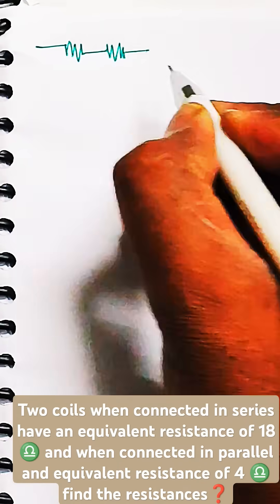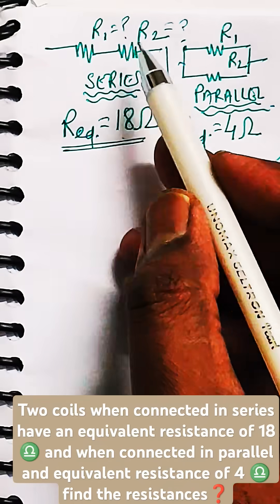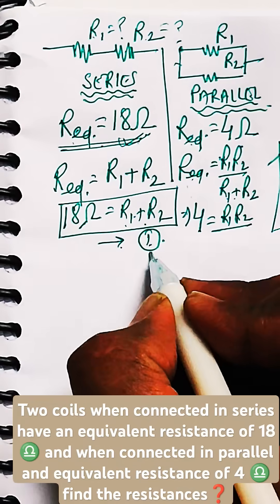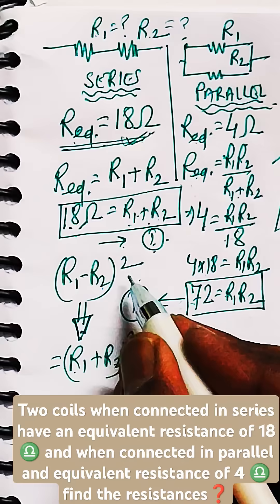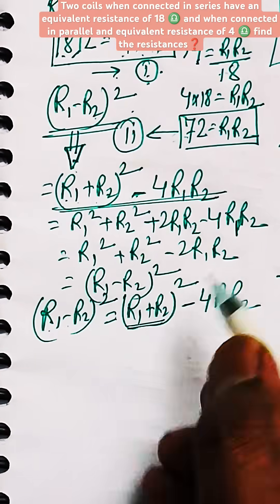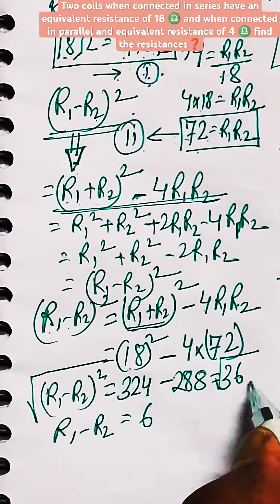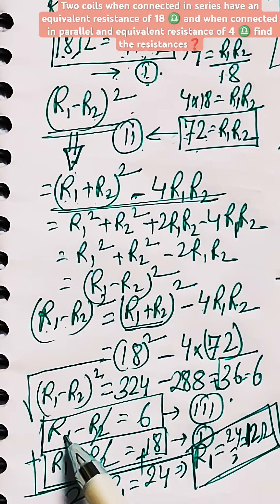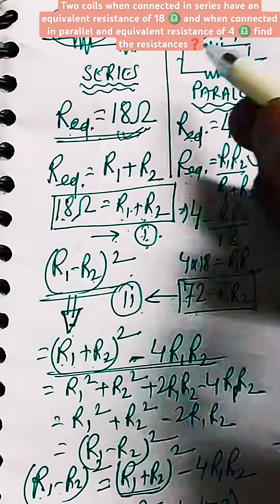🛰️ Find Resistances when R1 R2 connected in Series & Parallel ❗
Two coils when connected in series have an equivalent resistance of 18 ♎ and when connected in parallel and equivalent resistance of 4 ♎ find the resistances❓
Learn
learning
study
school
competition
knowledge
technology
technique
trick
idea
concept
style
class
Theorem
Law
answer
Coach
Coaching
Teaching
Teacher
Master
Gyan
Guru
Question